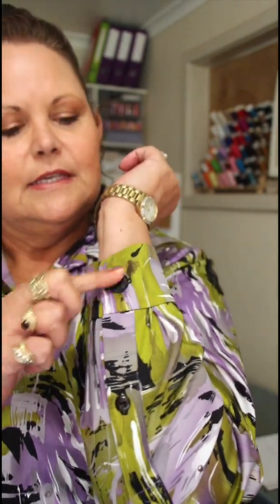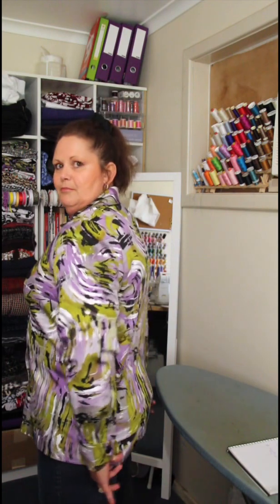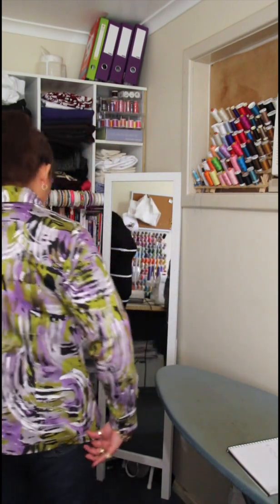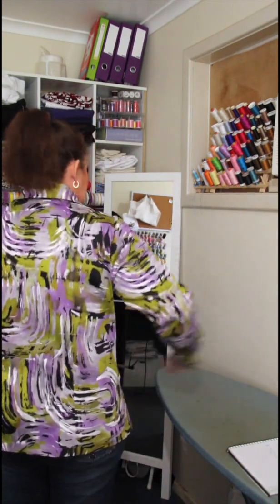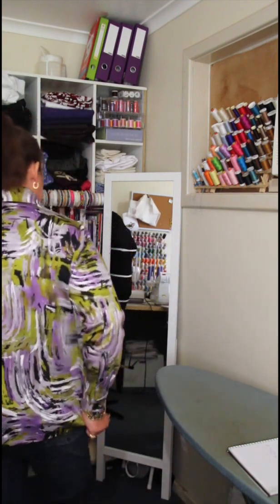Ladies Classic Tailored Shirt - Pattern Drafted for Fuller Figure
I'm currently studying fashion design and one of my assignments was to design and draft a pattern for a women's classic tailored shirt.  In this video I share an overview the design of the shirt I made and the overall fit I achieved for my fuller figure.

If you'd like to find out more about my sewing adventures you'll find me